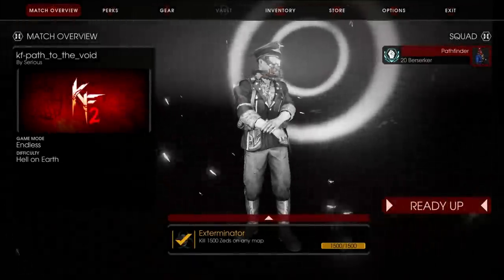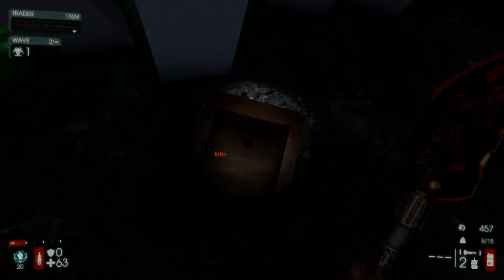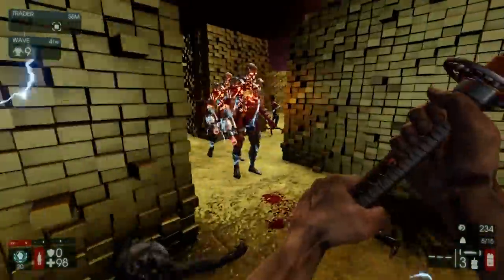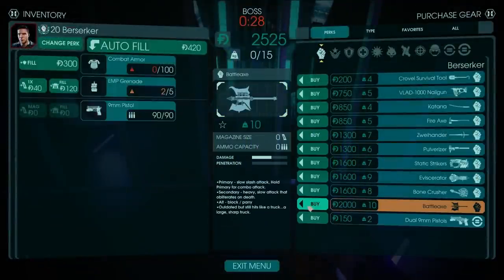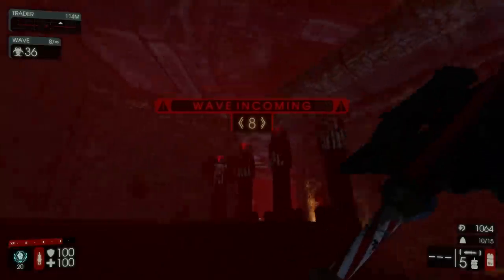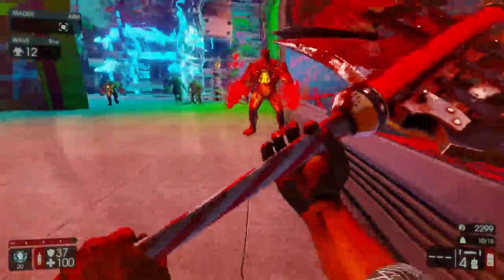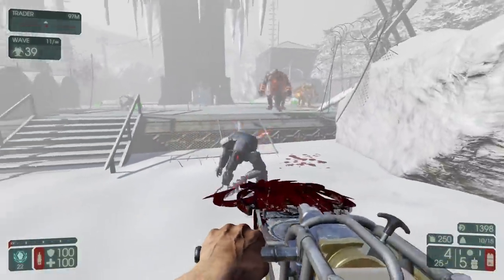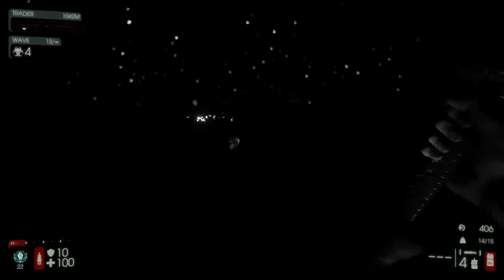Killing Floor 2 | A PROGRESSION STYLE MAP CAN BE THIS GOOD? - Path To The Void!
First of all, Since I haven't recorded anything for 3 days, I forgot to readjust my microphone, so sorry for the loud P noises. Will fix it tomorrow. And second... This map is really cool, you can say it's a progression styled map done right. I really did enjoy all the different rooms + how big some were. 10/10.

If you want to try it out for yourselves, be sure to download it and let me know what those books do xD

SPECIAL THANKS TO:
- MilkyWay (50$) LEGEND
- Jacob Tremblay (30$) LEGEND ++
- Its me !!! (25$) LEGEND +
- Shmeckles (10$)
- Twilight Researcher (10$)
- Not-Known (10$)
- Quaylin Thompson (10$)
- Kendra Lee (10$)
- Moose (5$)
- LeaderSlayer (5$)
- HUNTER (5$)
- Scross (5$)
- Soulonoscopy (5$)
- Expl14 (5$)
- Stefan Stefanov (5$)
- radcat (5$)
- GGNB (5$)
- Jonathan Charette (5$)
- Yemu The Folf (5$)
- Rakon Nbb (5$)
- Uncle Vinnie (5$)
- Deth2you45 (5$)
- (oF coUrSe (5$)
- DarkWestern (4.20$)
- Dayeity (3.50$)
- Shawney Wroblewski (3$)
- TheRealXanHector (1$)
- adam boey (1$)
- Chris_Crash3525 (1$)
- Tapetalraindog9 (1$)
- Zettai90 (1$)
- Robert Boise (1$)
- Miikkael_ (1$)
- Henry Bellinger (1$)
- Adrian Lopez (1$)
- Anonymoose (1$)
- Macaco Chimbinha (1$)
- Marty Thao (1$)
- Sadie Drinks Ashy Soda (1$)
- Storm (1$)
- Brisa Shaw (1$)
- Shado47 (1$)
- Jetro Gutierrez (1$)
- Sam Senger (1$)
- Roborovski (1$)
- Colonel Sheridan (1$)
- Joshua Morgan (1$)
- Frederik Hermann Nielsen (1$)
- RiceFields (1$)
- Joseph Smith (1$)
- Chachingboy1 (1$)